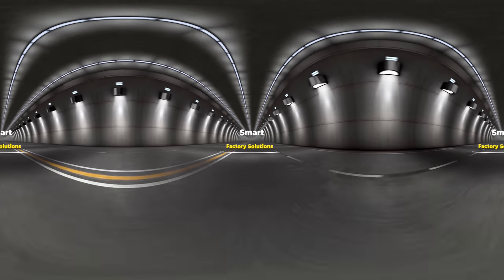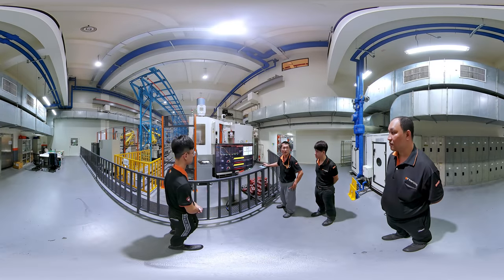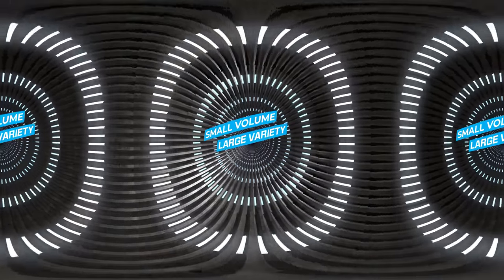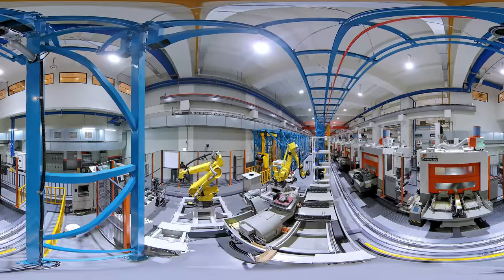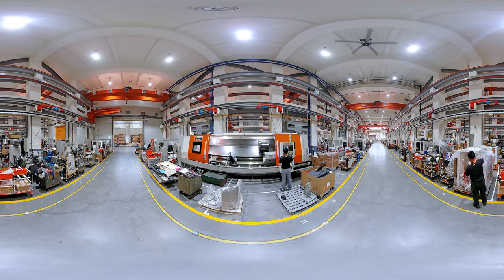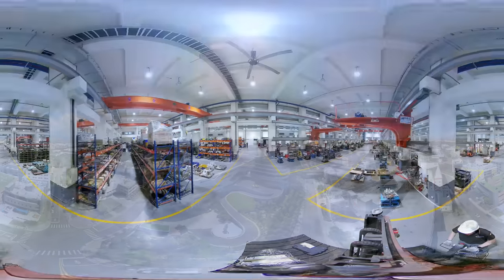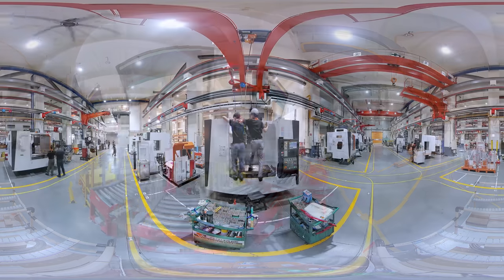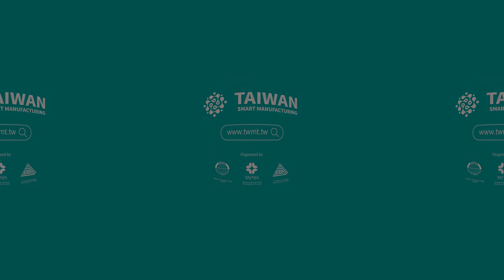360 Factory Tour(Machine Tool) - Smart Factory Solutions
At the Taichung City Precision Machinery Innovation Technology Park, Victor Taichung has built a brand new smart factory with eight Victor Smart Production (VSP) lines, replanning the manufacturing process and configuration, and introducing a smart logistics system together with Formosa Heavy Industries’ automated warehouse with up to 10,000 spaces and China Motor Corporation’s GreenTrans AGV logistics vehicles, integrating ERP and MES systems to achieve the goal of unmanned operations that effectively control the production schedule and quality of assembly.

Victor Taichung's VSM and VSP make smart manufacturing a reality.
V4.1 to V4.4 are four Victor Smart Manufacturing (VSM) lines, adapted for differences in the workpiece’s size, weight, shape and processing equipment.

V4.1 Smart lathe production lines
- A processing line of two horizontal lathes with chuck and workpiece loaded and unloaded by robot arm

V4.2 Smart machining center lines
- A processing line of three horizontal machining centers with fixture and workpiece loaded and unloaded by robot arm
- Integrating smart sensors, optical visual technology (2D/3D charged couple device) and smart robots

V4.3 Machining center automated mold changing system
- A production line of two robot arms and two Victor Taichung horizontal machining centers
- Robots use servo torque guns to fasten screws and pressure plates as well as loading and unloading fixtures and tools and through various internet and TCP/IP networks, connecting all the equipment together to form a digital Industrial Internet of Things (IIoT)

V4.4 FMS (Flexible Manufacturing System) and guided installation system
- Comprising four Victor Taichung horizontal machining centers and 80 automated warehouses (to place completed mold-change workpieces), automatically carrying out processing through computer scheduling software
- Through big data collection and analysis, developing all kinds of apps to meet clients’ requirements, achieving the goal of smart and flexible production.
- A guided installation system at a loading and unloading station means that for large complex workpieces, personnel can set up mold change preparations and confirm handshake completion through guide screen and wireless torque.

The benefits of this smart production line system are as follows:

1. Relative to manual work, a robot arm’s mold-changing time can be reduced from 24 minutes to 2 minutes, eleven times more efficient.
2. Small volume, large variety: Workpieces can have different specifications, at present up to 155 types of workpiece can be produced.
3. Customized schedule: Scheduling software and SCADA software achieve customized production and visual management.
4. Fixture sharing: Automatic chuck-changing technology and connected warehouse system can reduce the number of mold fixtures and bring down costs.
5. Pre-diagnosis mechanism: Can prevent system errors or malfunctions from happening.